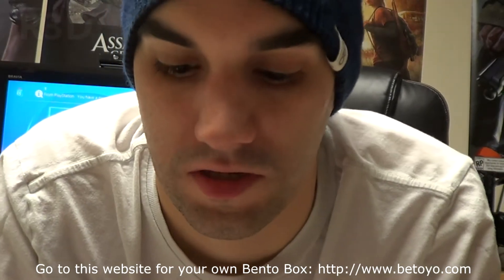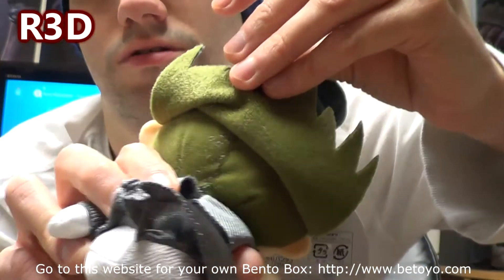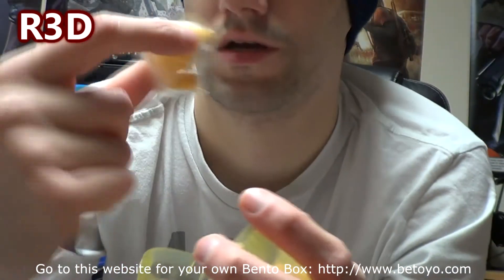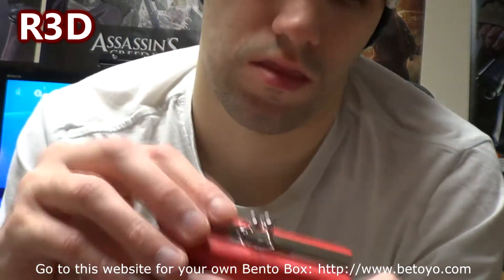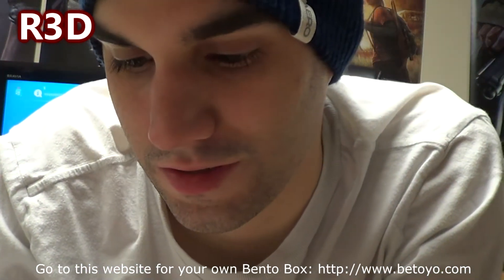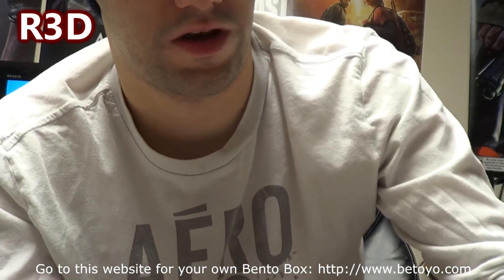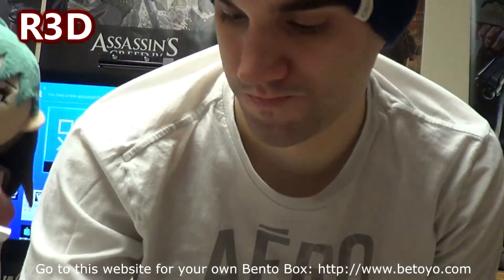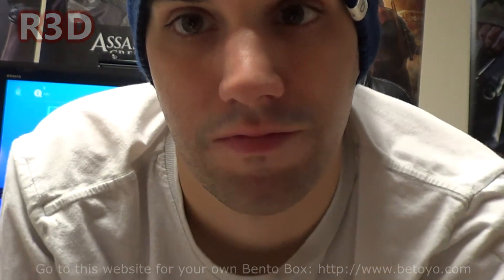Betoyo Bento - Japanese Anime Box Service - March 2015 Unboxing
If you are interested in Betoyo Bento: Japanese Anime Box Subscription Service, then please go to their

Link for my European fans to get discounted games and PSN codes